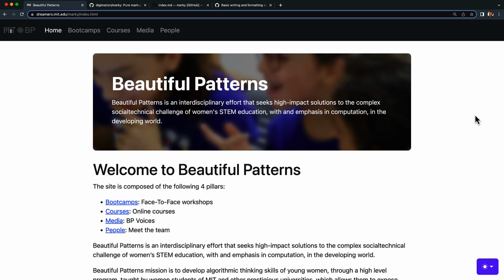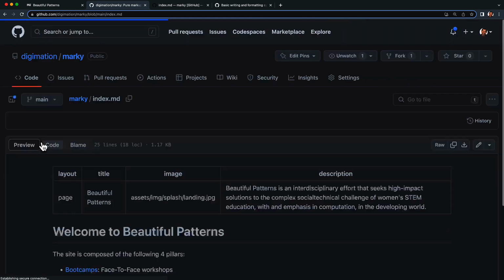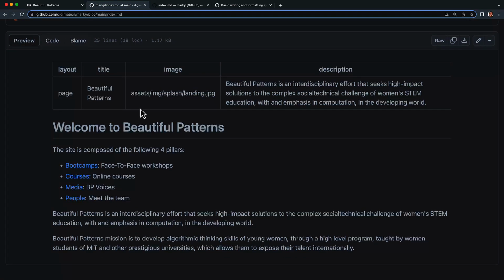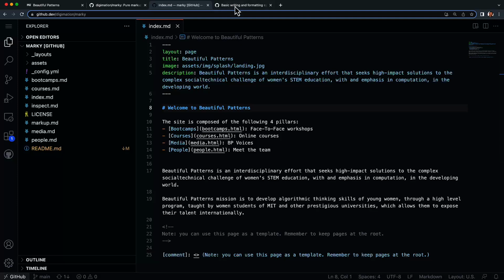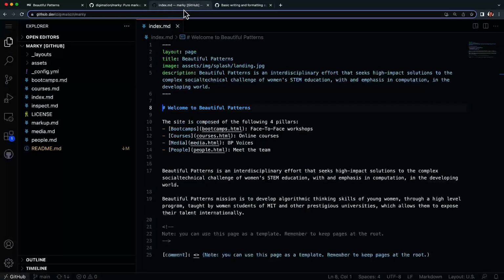Beautiful Patterns - Markdown Structure